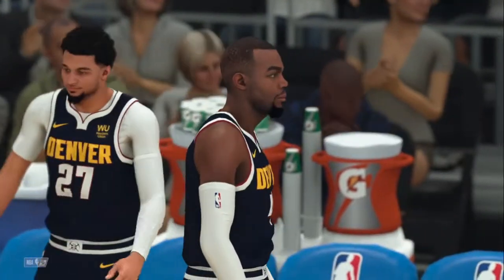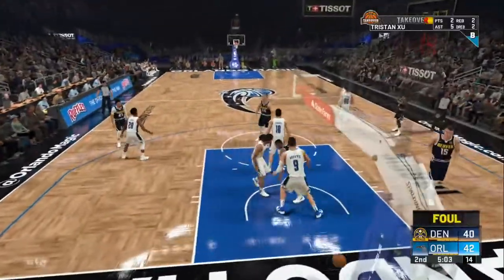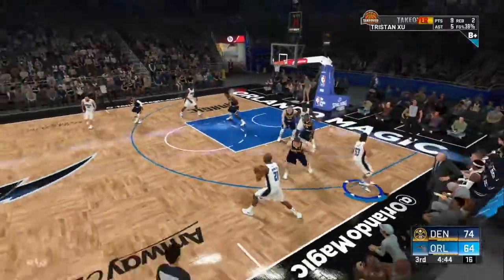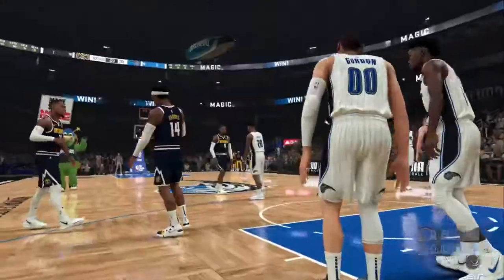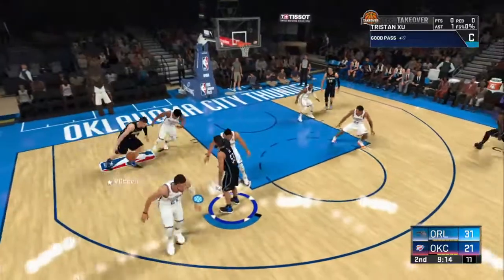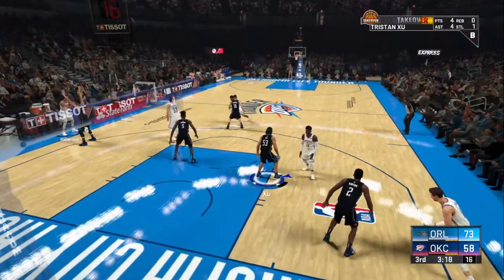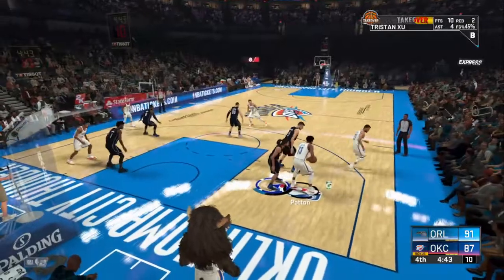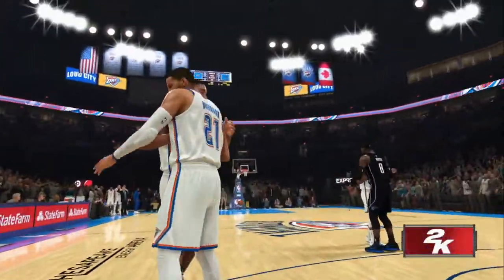Playing Some Games (NBA 2K20)